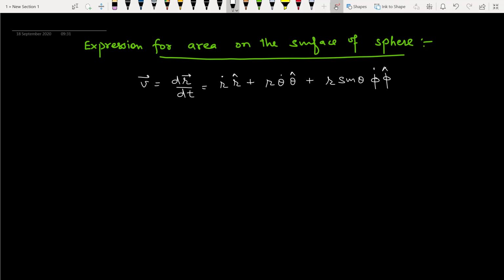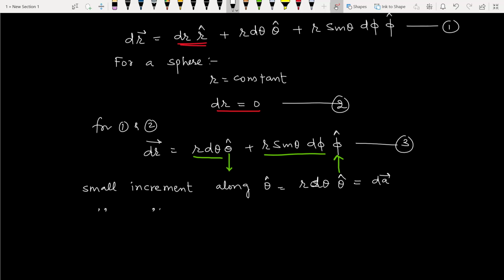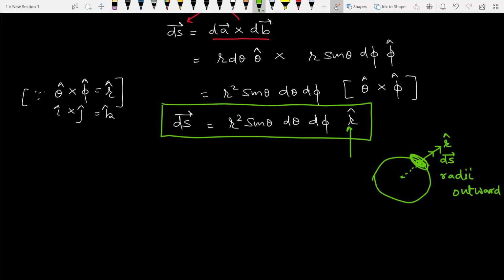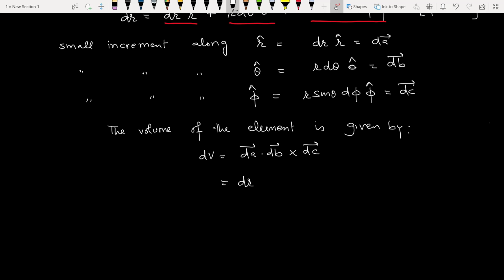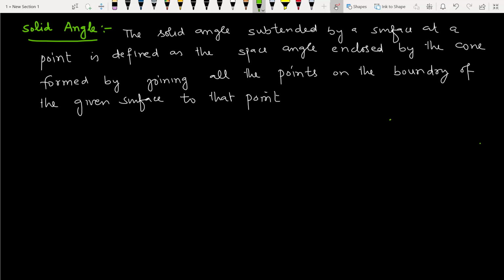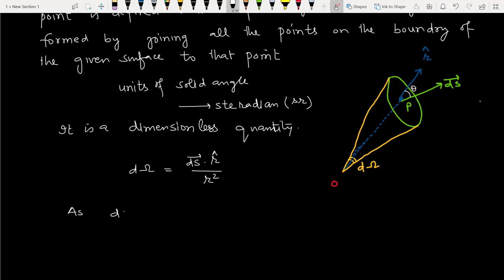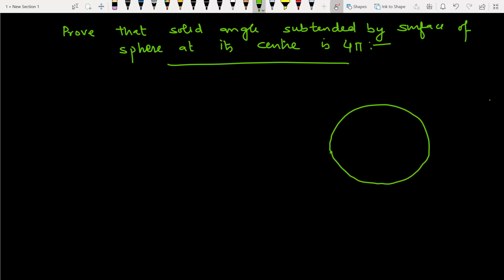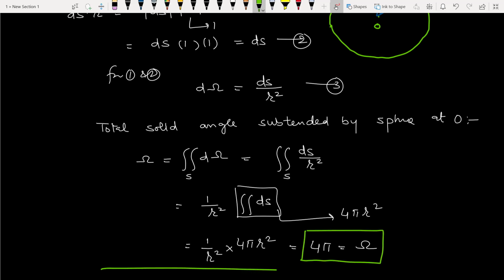Mechanics, B.Sc. First Year, Lecture-6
Area, Volume, and solid angle in terms of spherical polar co-ordinates